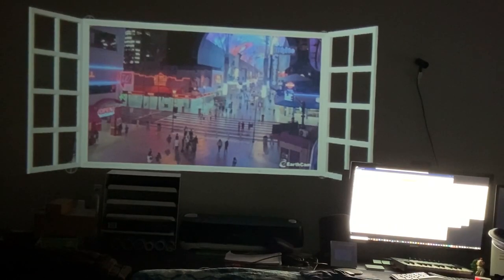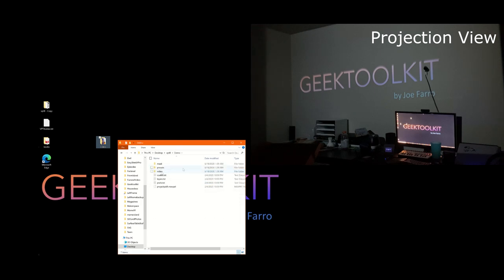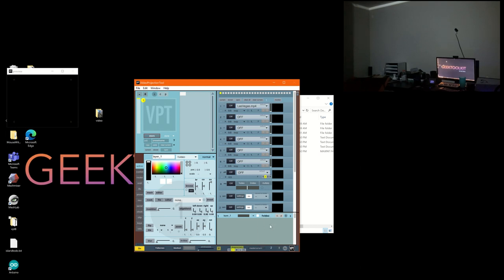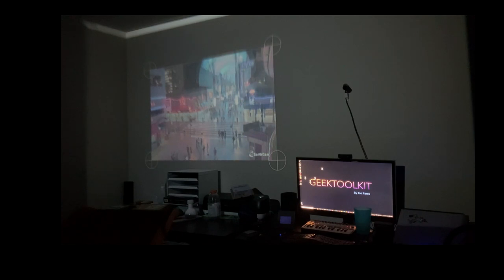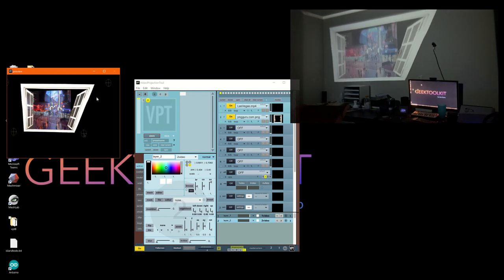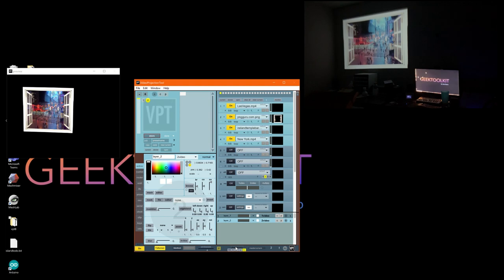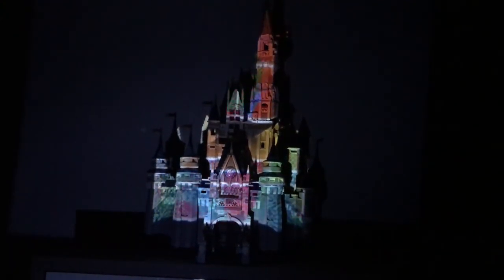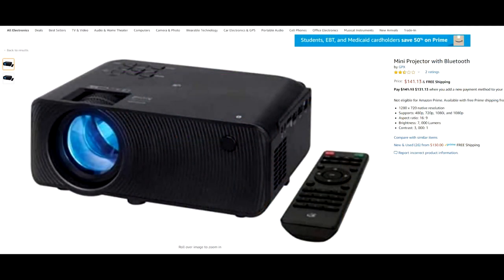Projection mapping tutorial - Creating a virtual window with free software (VPT8)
This video shows how to use the free VPT8 software to create a virtual window in a room. This is part of an upcoming series I'm working on which will eventually cross over with the dynatap project to show how to dynamically change a room.  I am not done with the full project, however I realized that if I made a video at this point, I could teach others how to do projection mapping, what it is about, and how easy it can be with the right software.  Please note that this is a simple demo, but projection mapping can be (and often is) a much much more complicated and involved solution.

VPT8 is free and works on both Mac and Windows computers.

The projector I was using: GPX PJ609B
The project I'd use next time (true 1080p, but a bit more expensive)